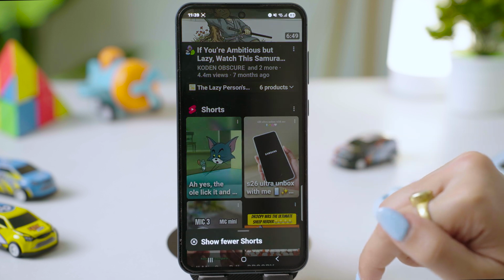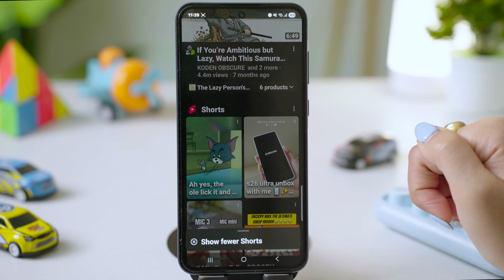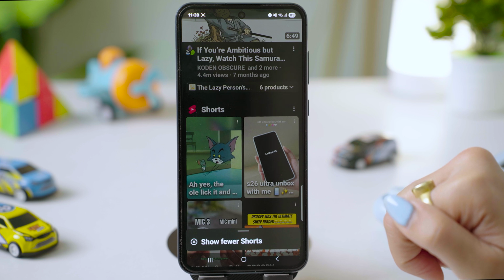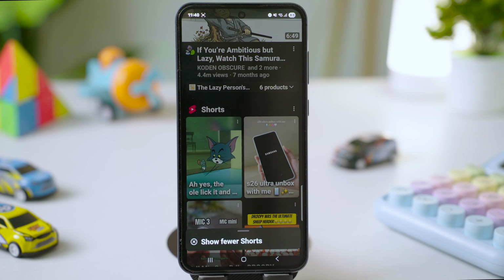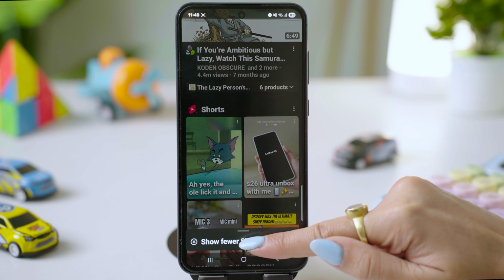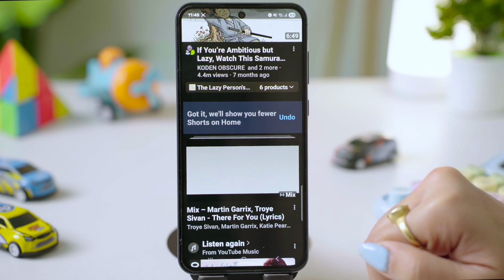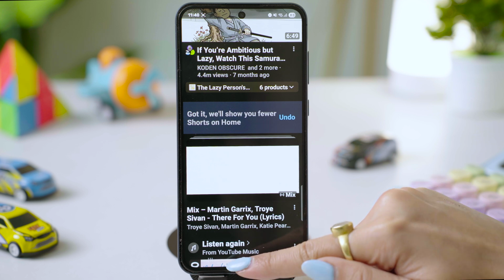How To Turn Off YouTube Shorts | Disable Short Videos On YouTube 2026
Tired of seeing YouTube Shorts in your feed? In this video, learn how to turn off or reduce YouTube Shorts and customize your YouTube experience.

This step-by-step tutorial shows how to hide Shorts, remove them from your recommendations, adjust YouTube preferences, and focus more on long-form videos and subscriptions.